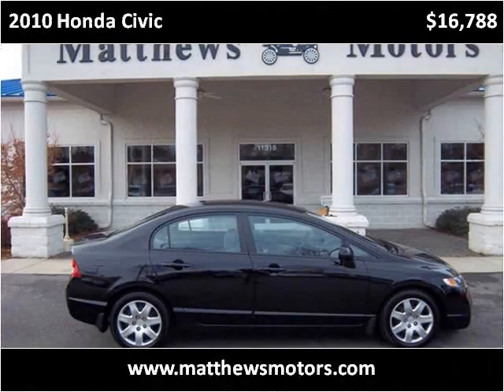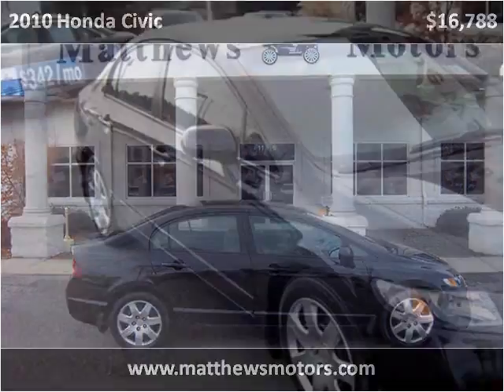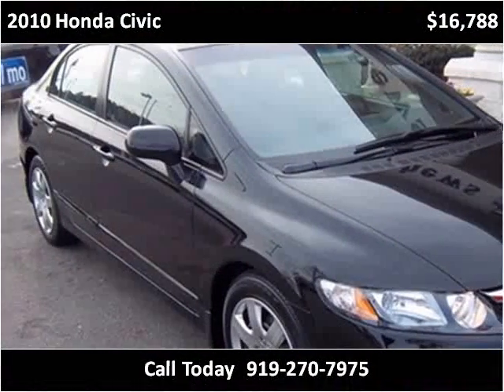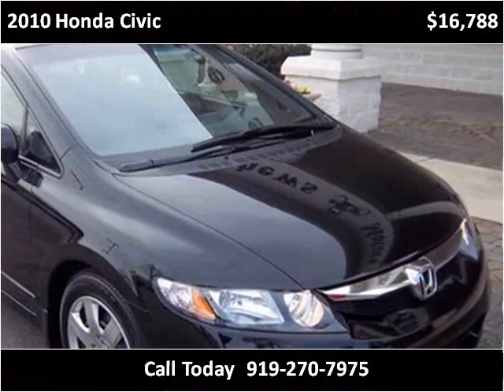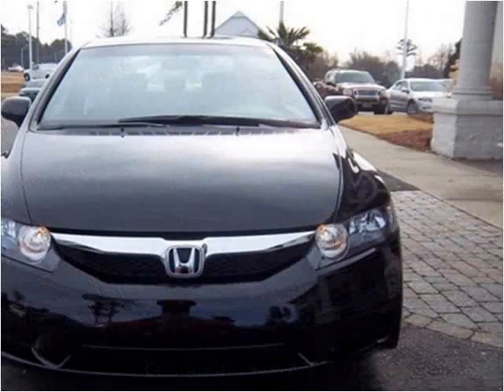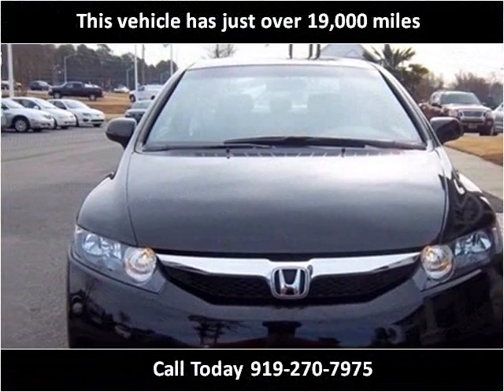2010 Honda Civic available from Matthew's Motors Inc.